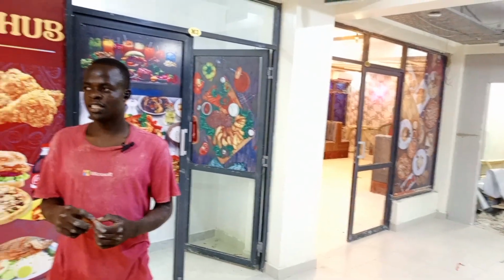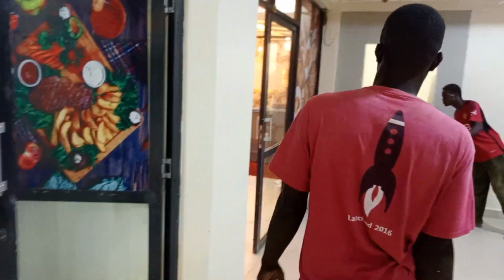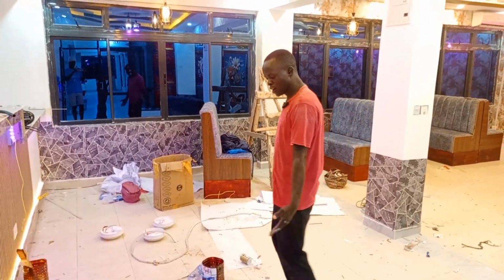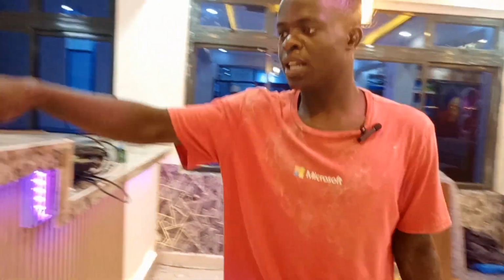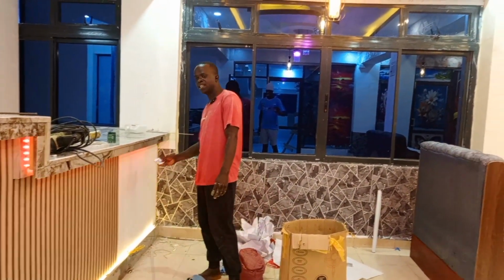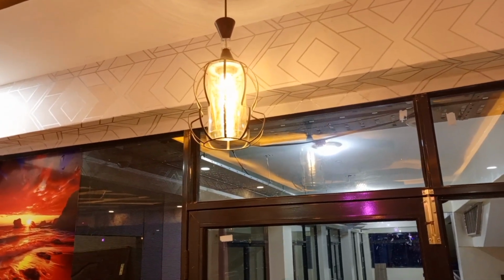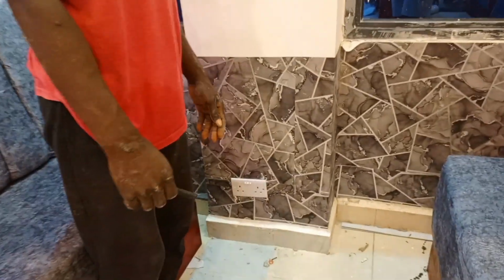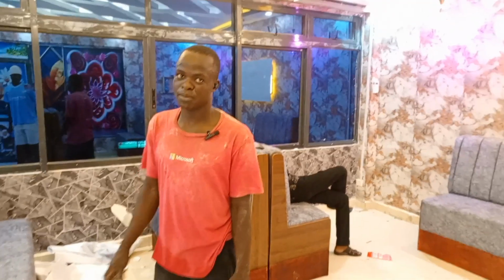MUNCHIFY HUB INTERIOR AND EXTERIOR DESIGN (hotel designing)